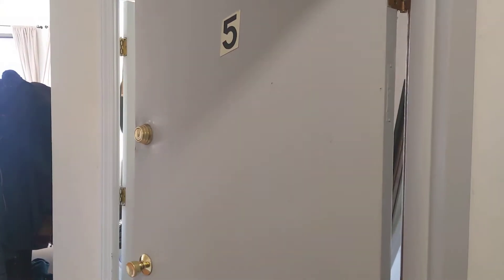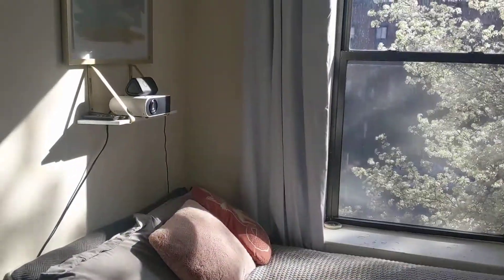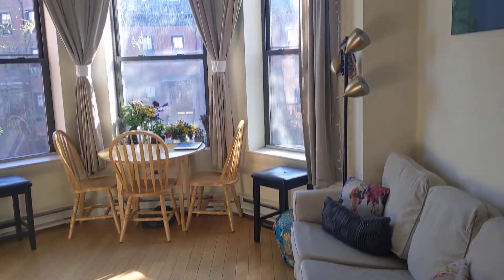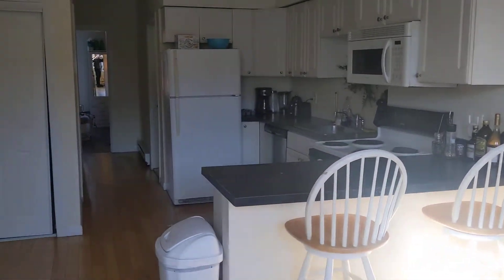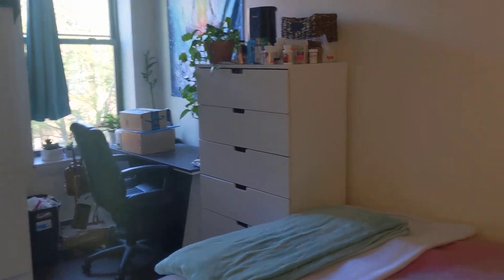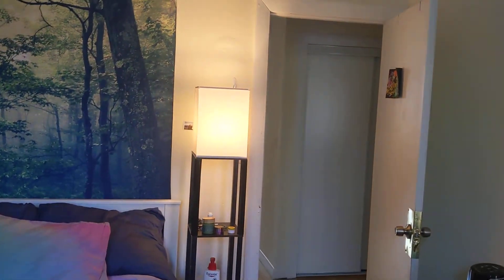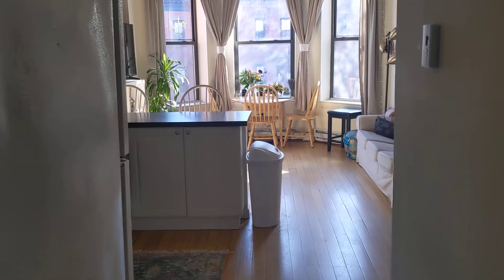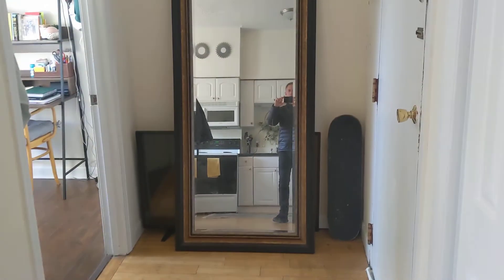420 Maas Ave #5 Walk thru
Students are welcome in this well-maintained three-bed on Mass Ave, close to public transportation, restaurants, grocery stores, and nightlife. This apartment features hardwood floors, open kitchen w/microwave, high ceilings, and laundry in the unit! Perfect apartment to live with your friends in the South End!